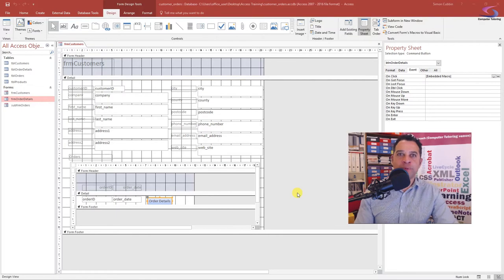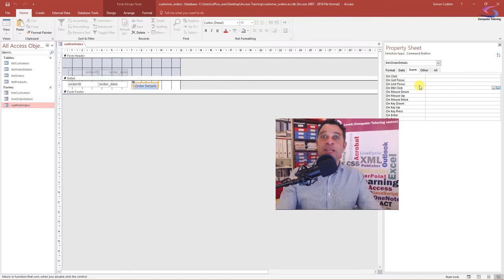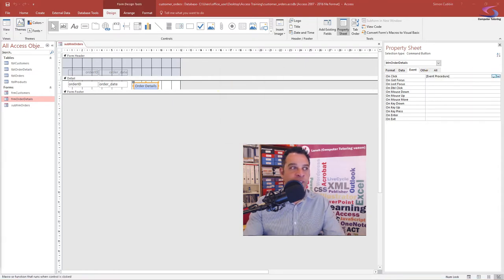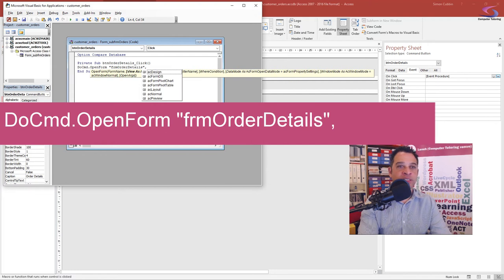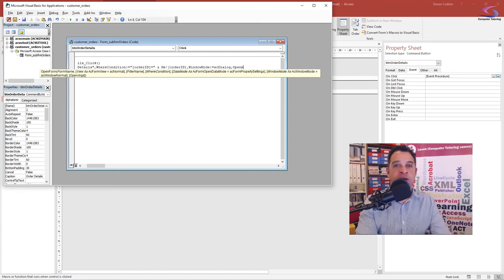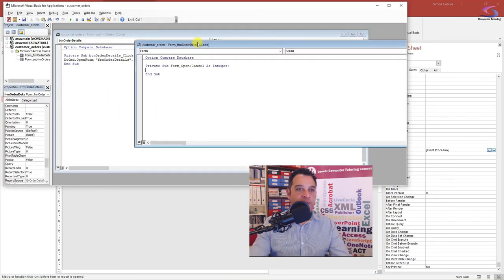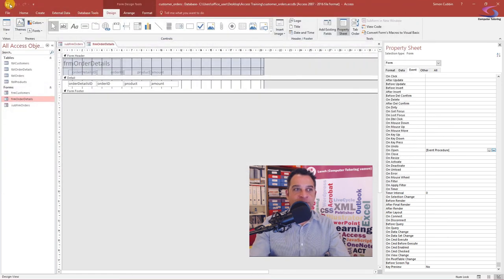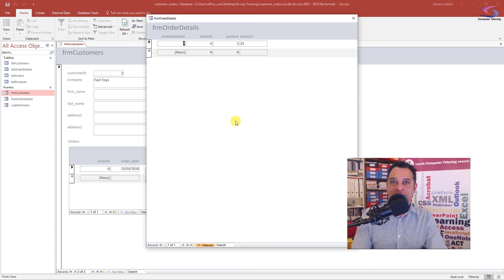Create a linked form using Access 2016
Create a linked form by using a button in Access 2016 can be a little bit of a thorny problem. This tutorial will show you how to link from an Orders sub form to a order details linked form. Using VBA you will learn how to pass data from one form to another.
The code takes advantage of Open Arguments to pass data from one form to another.

The VBA code in the video is as follows:

Private Sub btnOrderDetails_Click()
DoCmd.OpenForm "frmOrderDetails", WhereCondition:="[orderID]=" & Me![orderID], WindowMode:=acDialog, OpenArgs:=Me.orderID
End Sub

Private Sub Form_Open(Cancel As Integer)
If Me.OpenArgs &lt; &gt; "" Then
    Me![orderID].DefaultValue = "" & Me.OpenArgs & ""
End If
End Sub